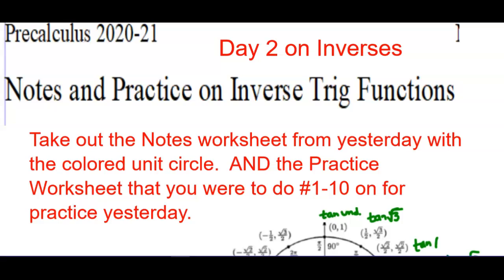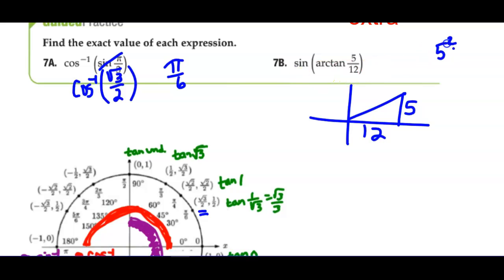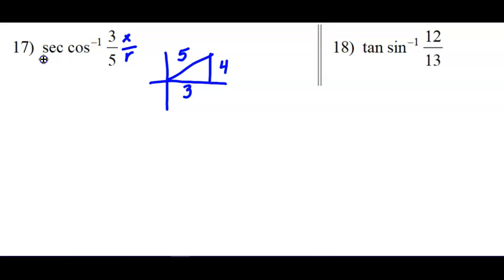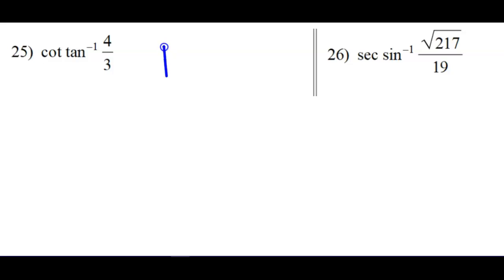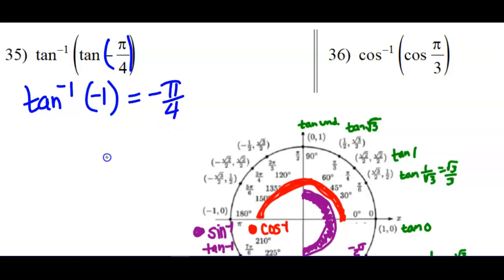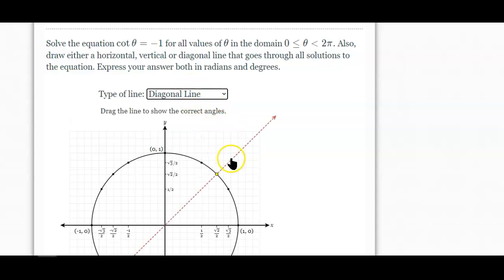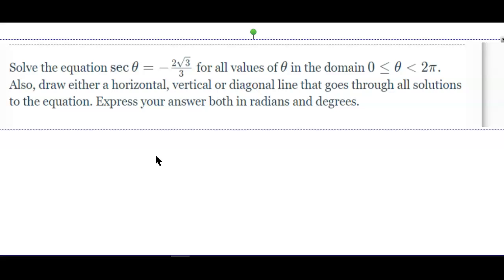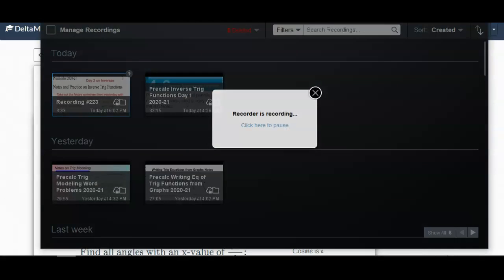Precalc Day 2 on Inverse Trig 2020-21